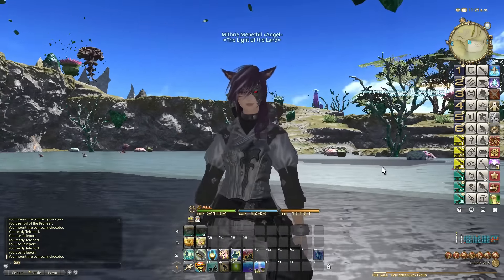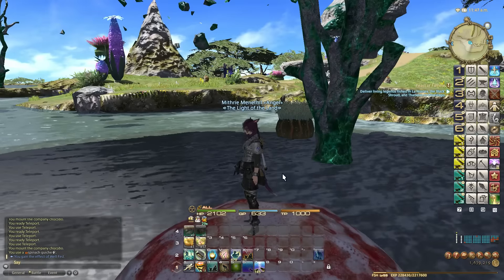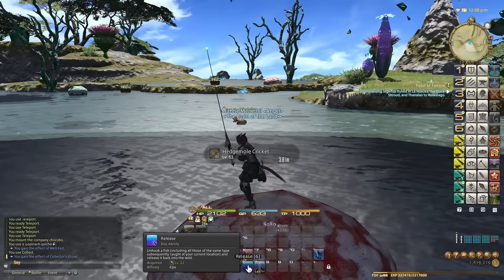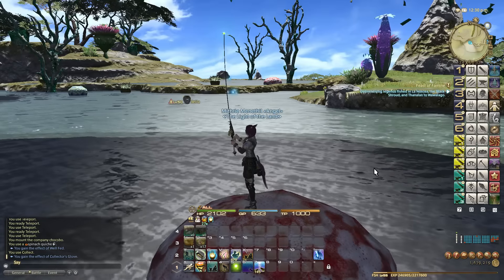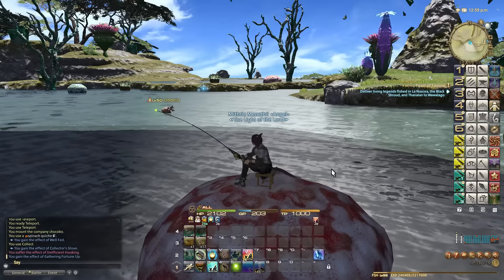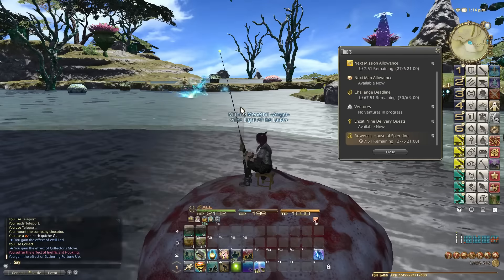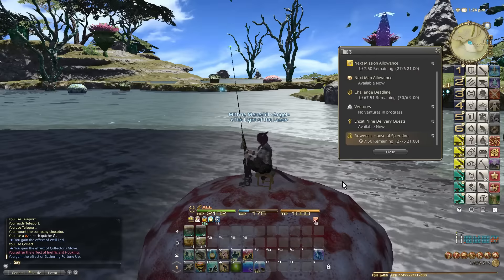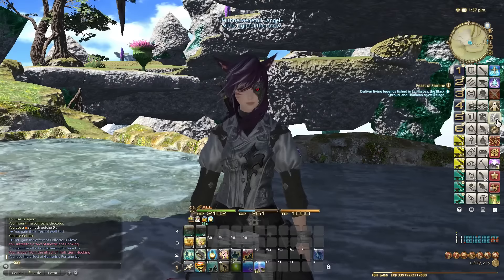FFXIV 3.0 0676 Fishing Collectables Guide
In this episode, I explain Fishing Collectables. We have already covered Mining and Botanist Collectables in detail, but it left a lot of questions about Fishing.

The way fishing collectables work is you need to check what is being asked for from Rowena's House of Splendors then go to the fishing hole that drops the item. Then when you fish you need to have the ability to Collect activated. This ability will allow you to capture collectable fish but will still allow you to catch other fish as normal. To get higher Collectability rating you need to capture high-quality fish. I recommend you take advantage of the new abilities Patience and Powerful Hookset as this will increase your HQ chance by 50% for 2 minutes and Powerful Hookset will remove the inefficient hooking status.

Mithrie